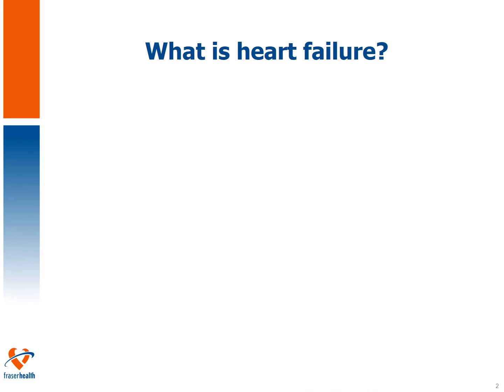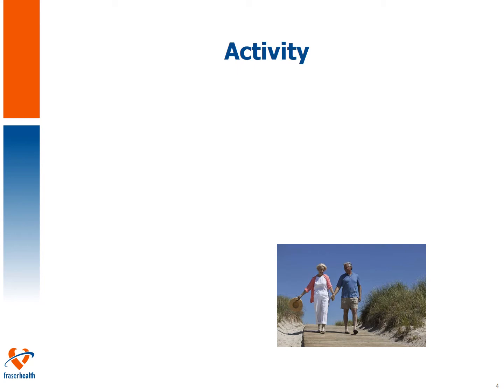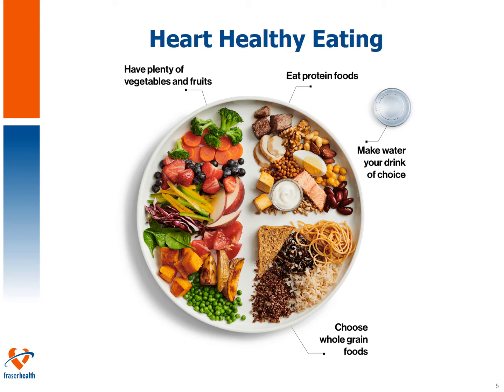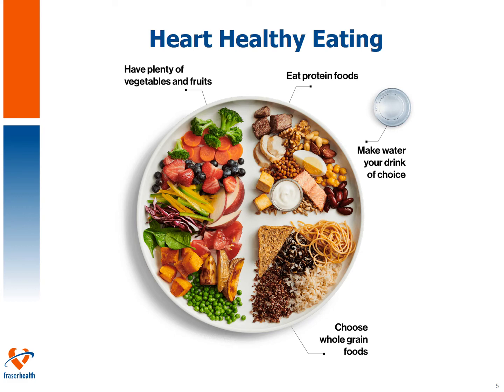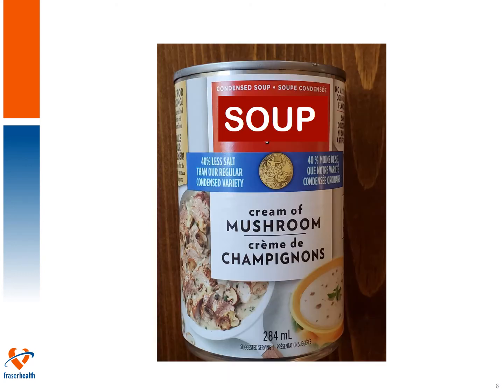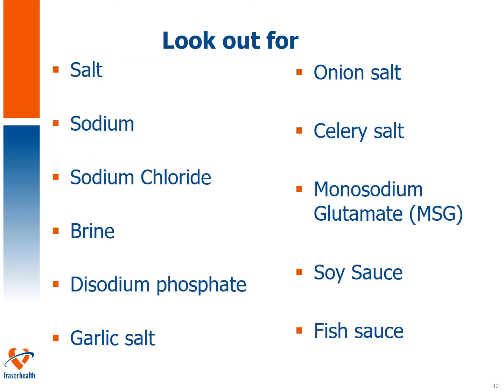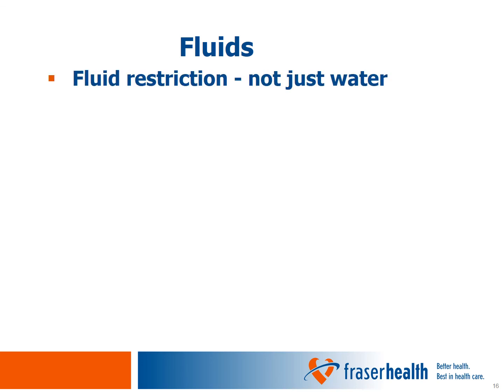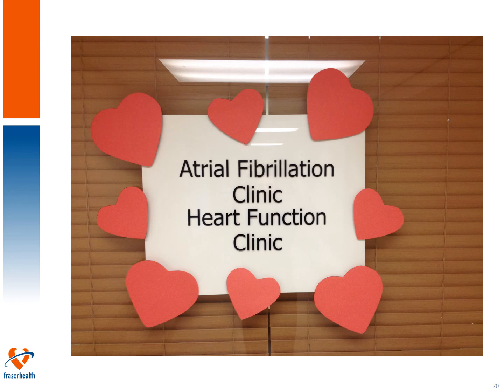Heart Failure Lifestyle Class